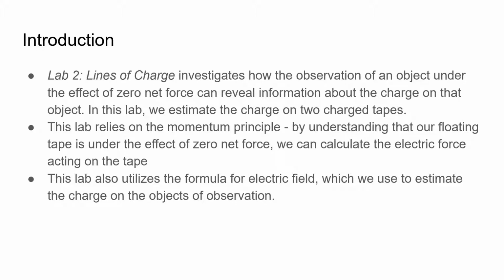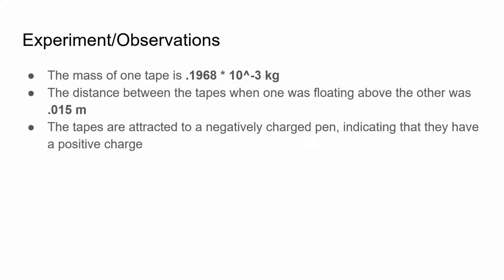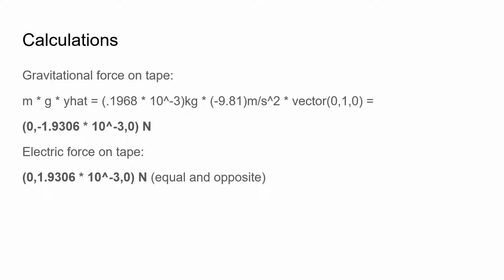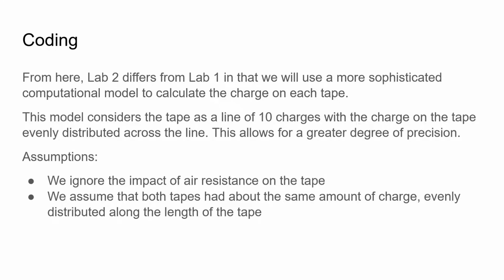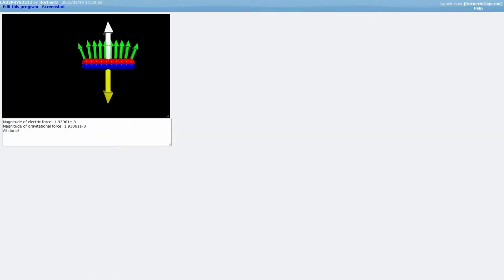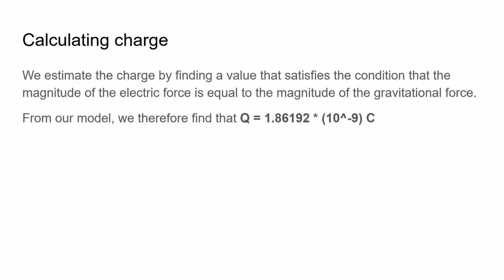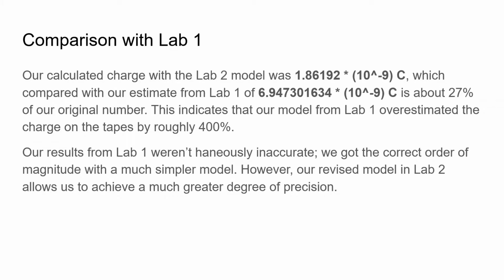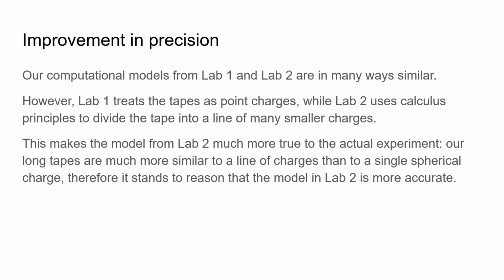Lab 2: Lines of Charge (HAPPY MUSIC VERSION)